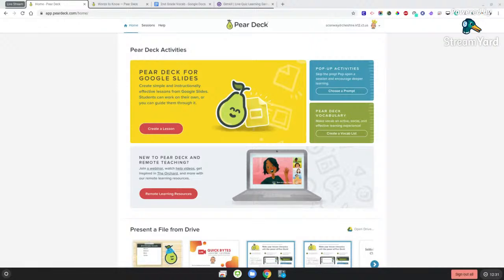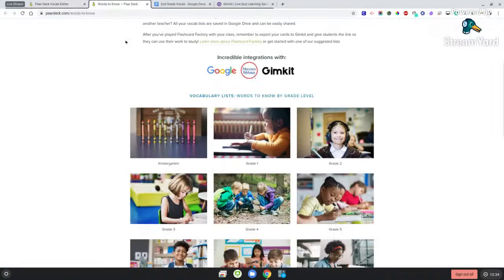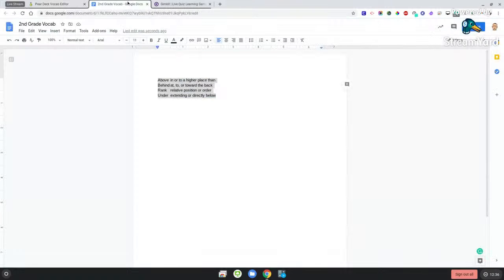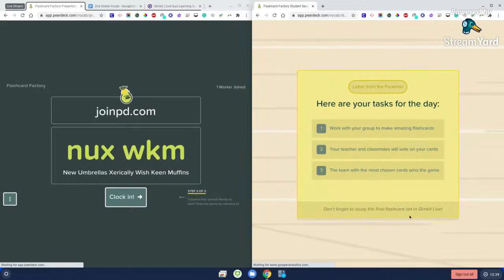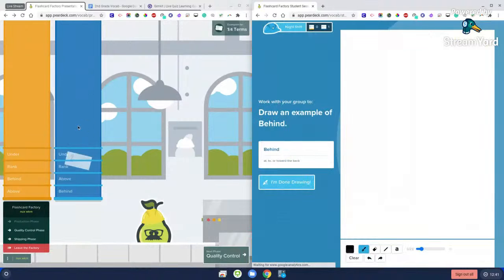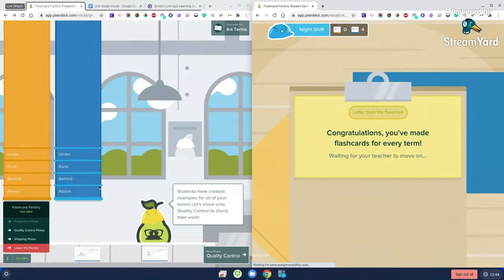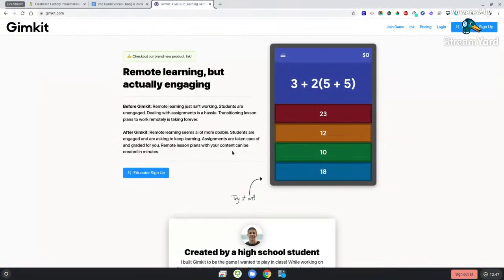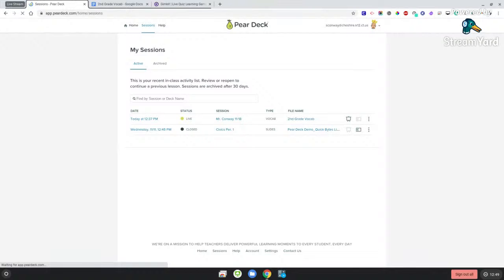Quick Bytes: Episode 45 - Pear Deck Vocabulary & Flashcard Factory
In this episode, we will provide a demonstration of the Pear Deck Vocabulary tool and Flashcard Factory.  This tool provides teachers with the ability to introduce and reinforce key terms related to the content they are presenting in a fun and engaging way.